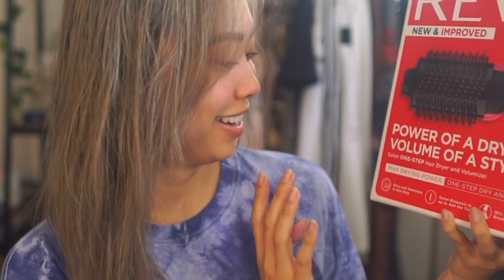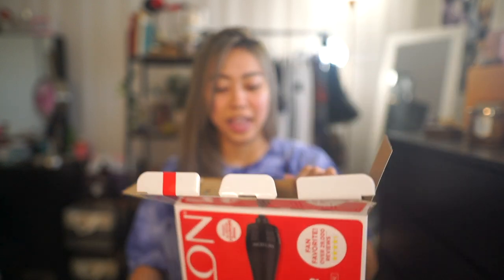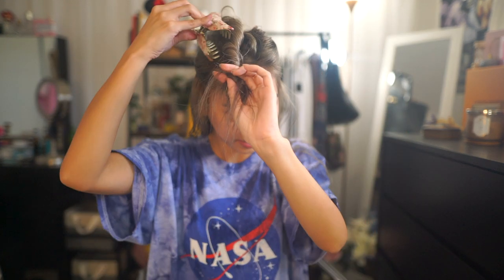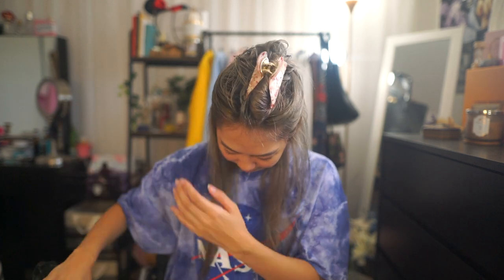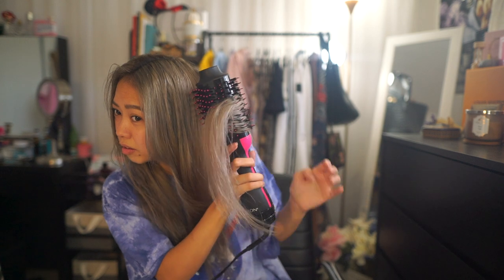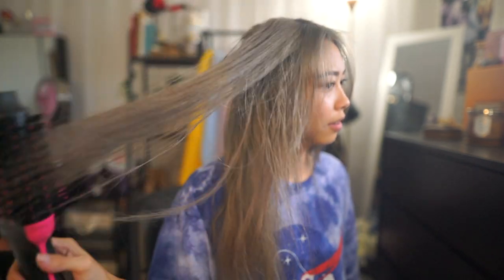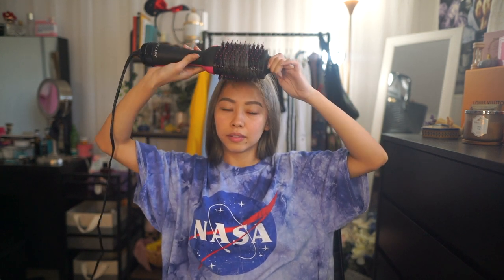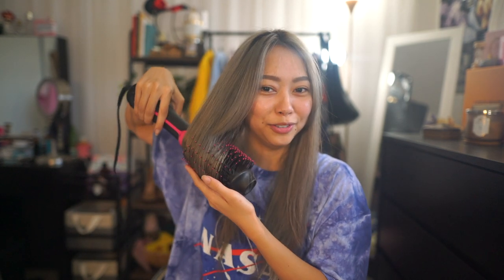Revlon's One-Step Volumizer Hair Dryer | First Impressions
That supernova shine cream got to my head - count how many times I said 'super'.

In this video I tried the famous Revlon Blow Dryer Brush.

Final Thoughts? If you already have a fancy hairdryer and your hand-eye-coordination is not like a potato, PASS. You don't need it. But girl, If you can't move your hands like a hair stylist - this is a game changer. I can get my hair dry and silky smooth in one step without having to wait hours for my hair to dry before being able to flatiron it.

- Products Mentioned -
Amika Supernova Blonde Violet Moisture and Shine Cream:

Revlon's One-Step Volumizer Hair Dryer: